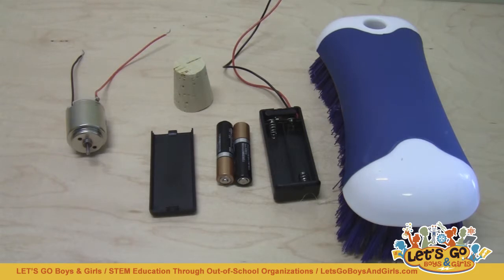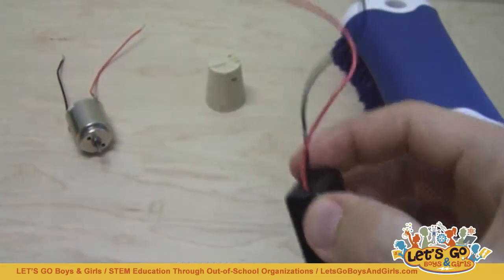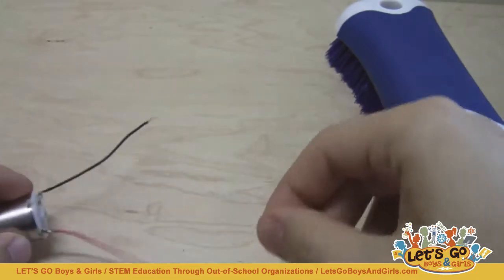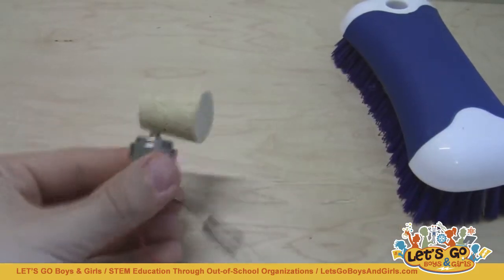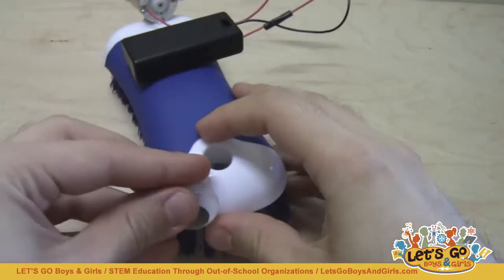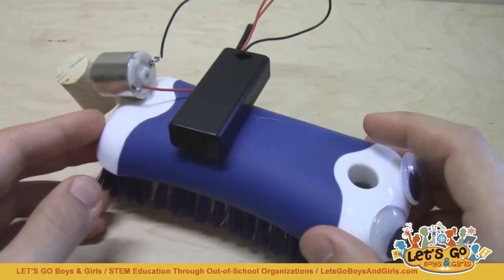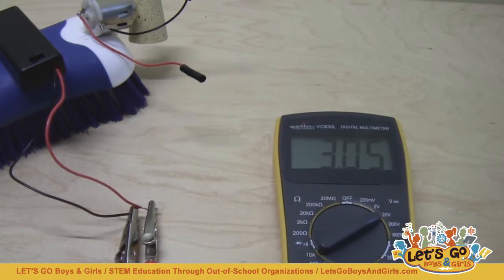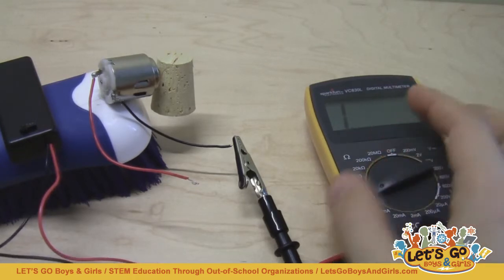Ben Finio Explains How to Make Brushbots in the LET'S GO Boys and Girls Electronics Course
LET'S GO Boys & Girls enables out-of-school organizations, especially those focused on the underserved, to deliver fun, hands-on STEM education activities to grow the number of students entering technical career pathways.

LGBG 141114 Ben Finio Videos 02 Brushbots